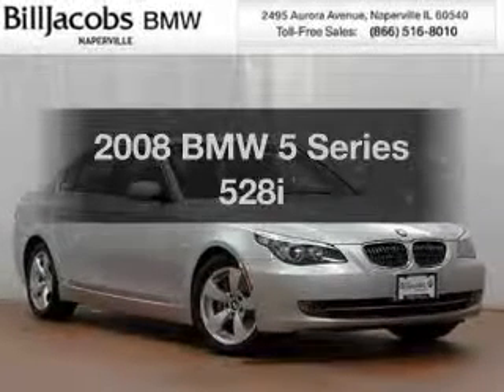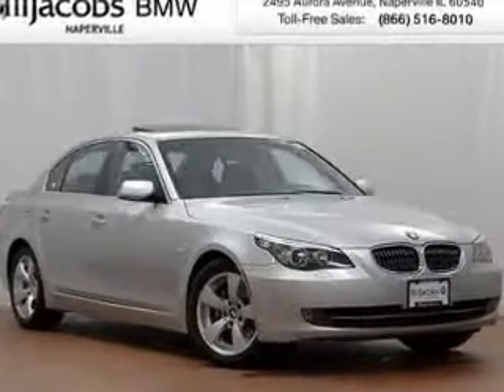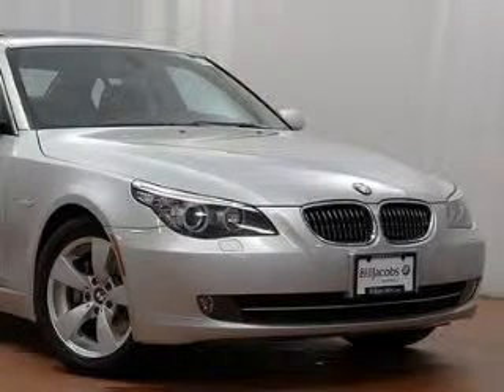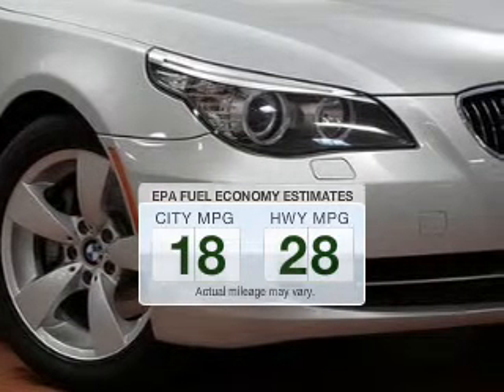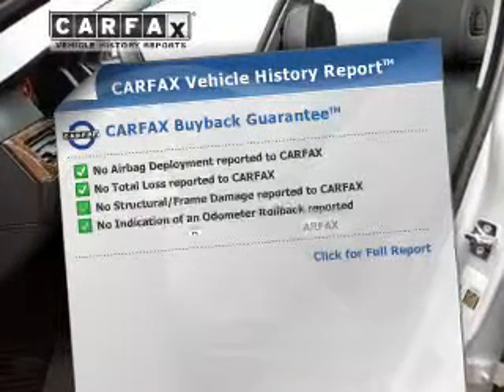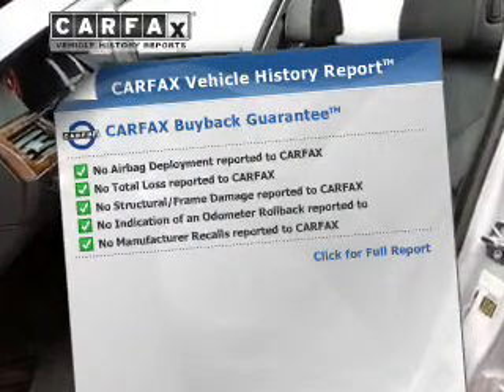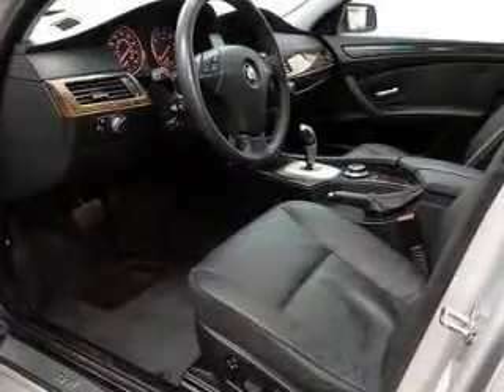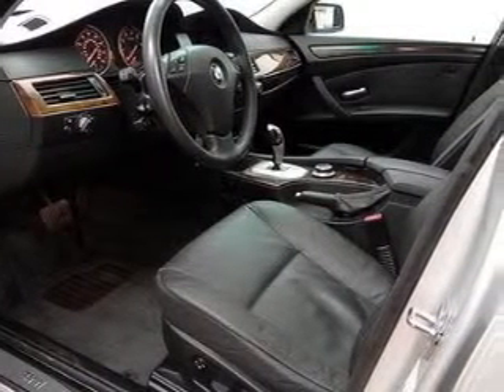2008 BMW 5 Series - Naperville IL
Year: 2008
 Make: BMW
 Model: 5 Series
 Trim: 528i
 Engine: 3.0 liter inline 6 cylinder 24 valve
 Transmission: 6-Speed Automatic
 Color: Titanium Silver Metallic
 Mileage: 60120

About BillJacobsBMW

Located at
2495 Aurora Avenue Naperville, IL 60540